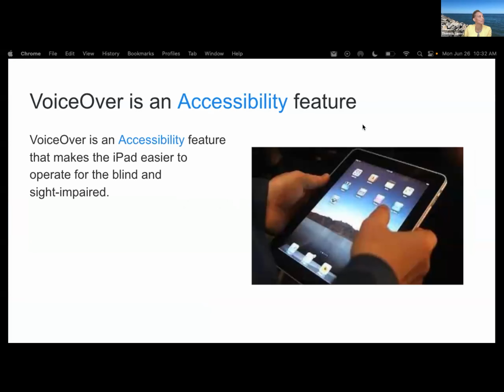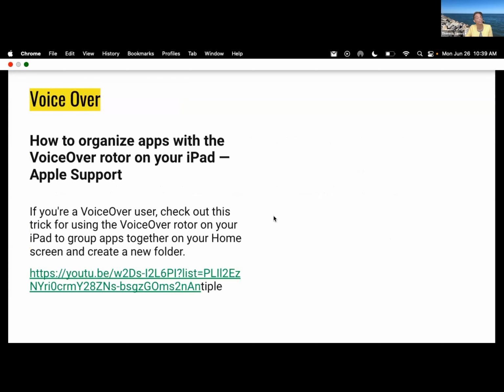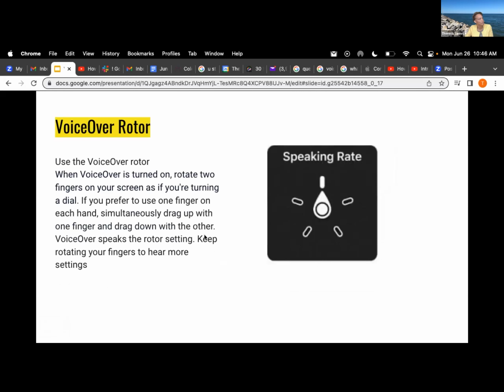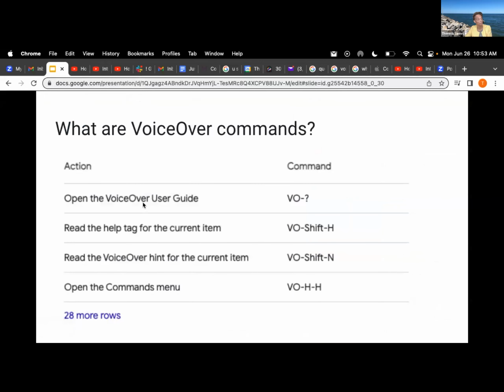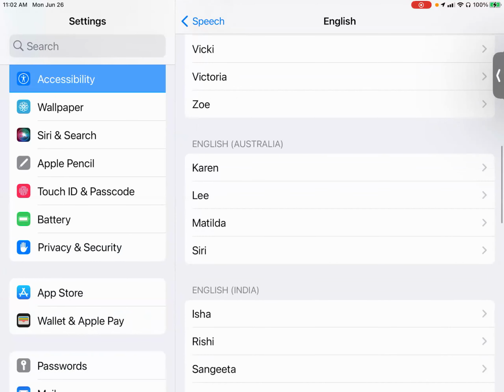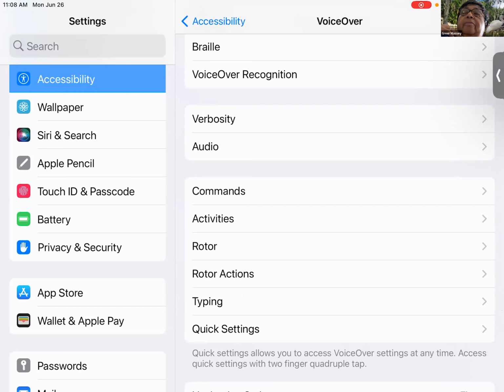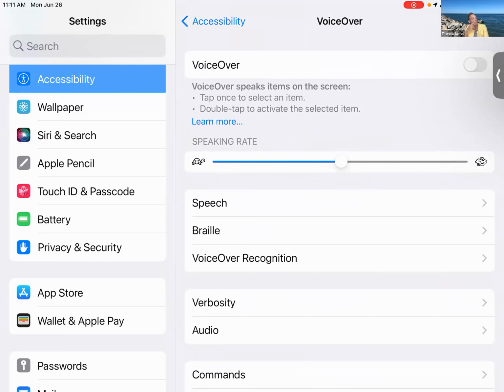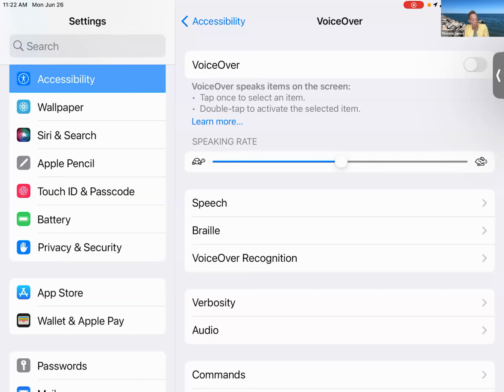Advanced Tech Training: iPad Accessibility Features, VoiceOver - (6/26/23)